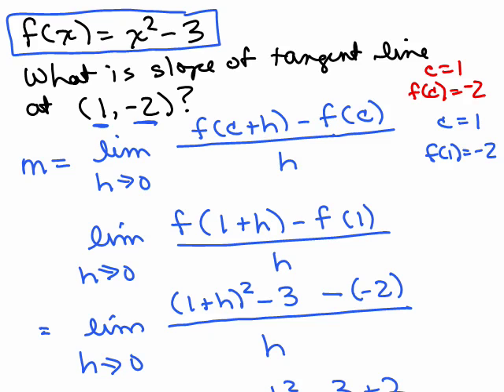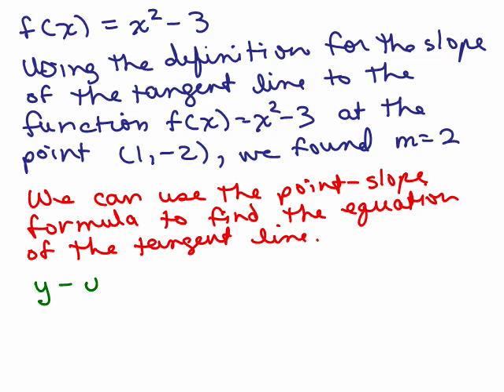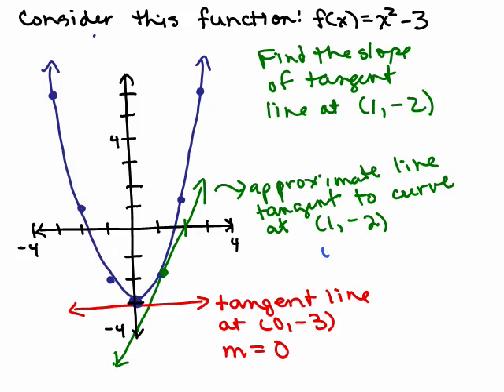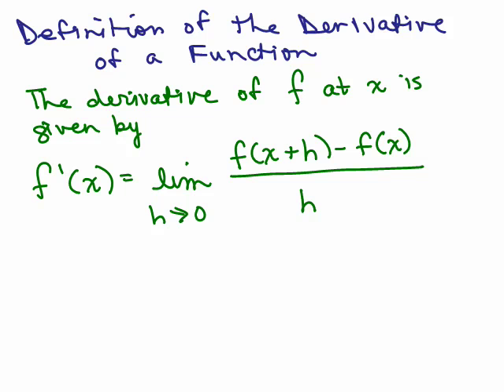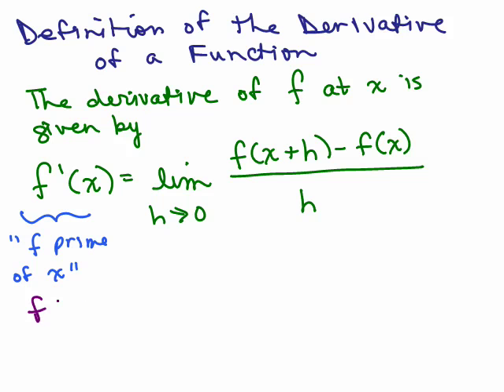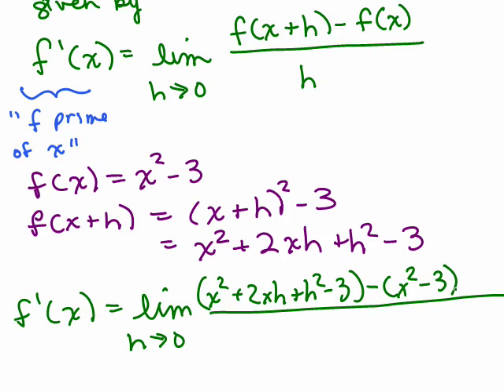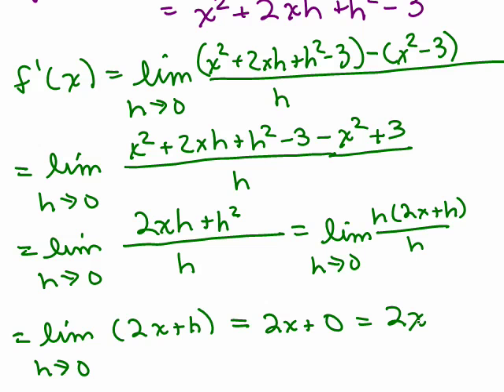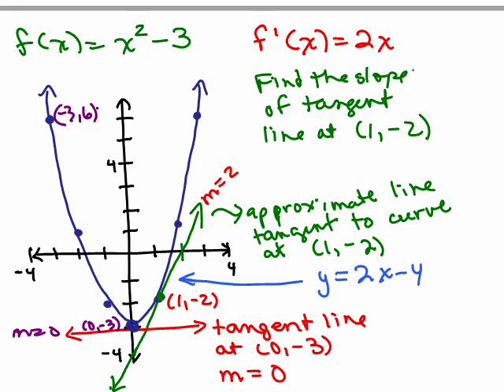Derivatives and Tangent Lines-3